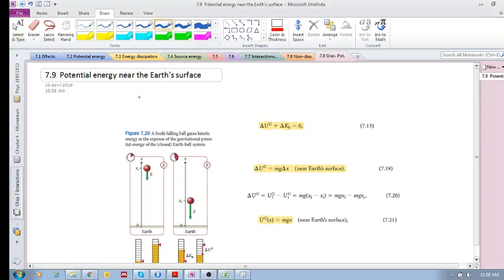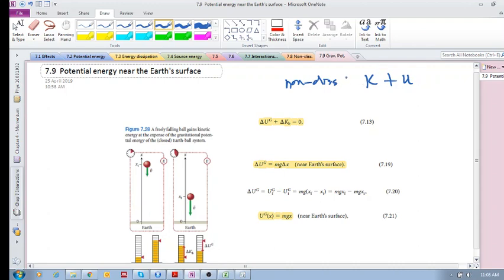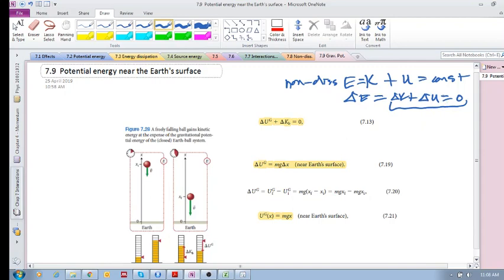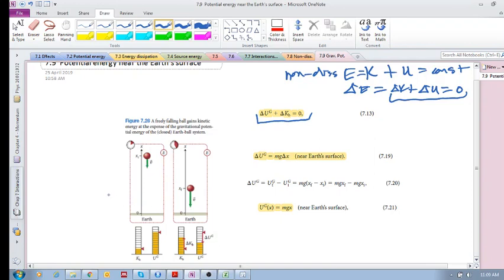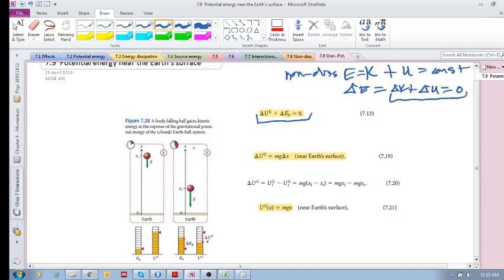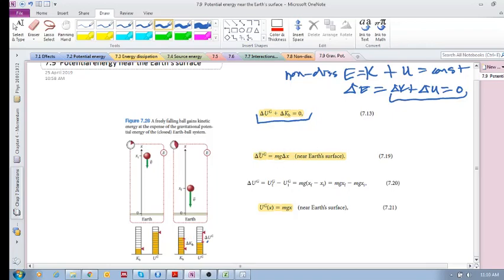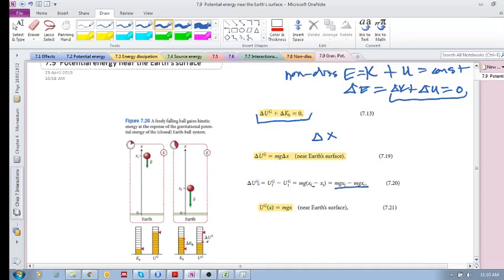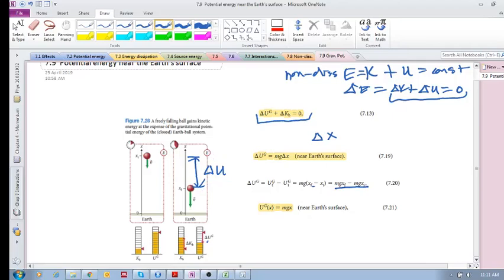Chap 7.9 - Gravitational potential energy